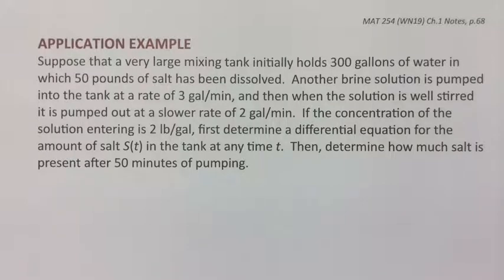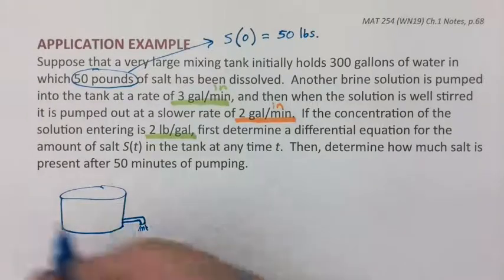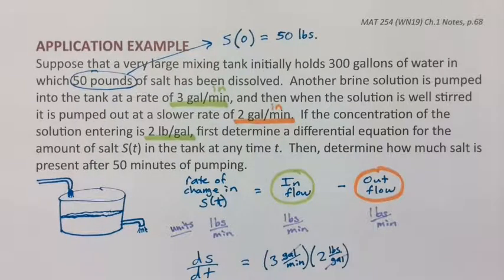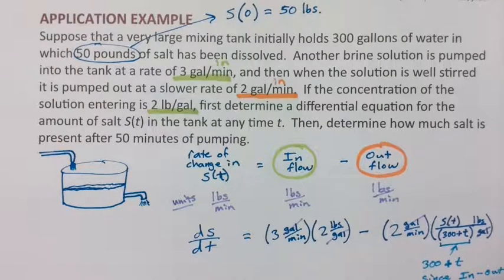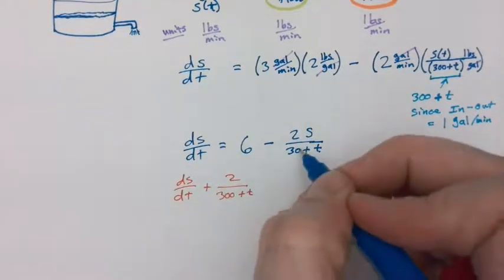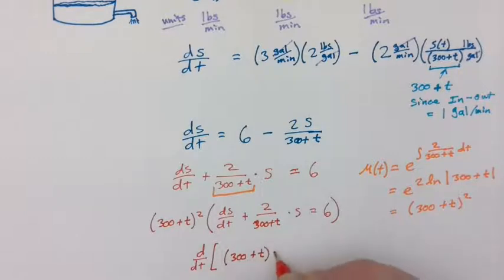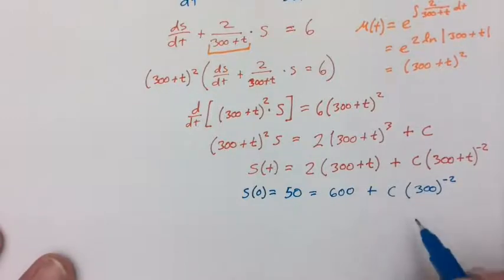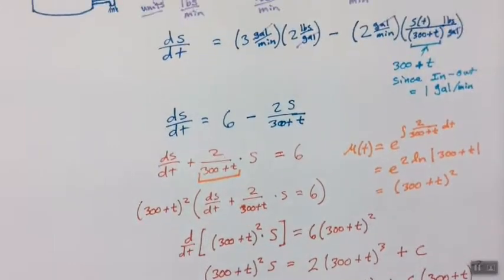MAT 254 1.9 Notes Part 3 of 3 (WN19)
Differential Equations notes for Integrating Factors method of solving linear differential equations.